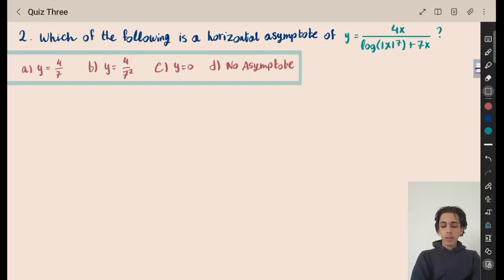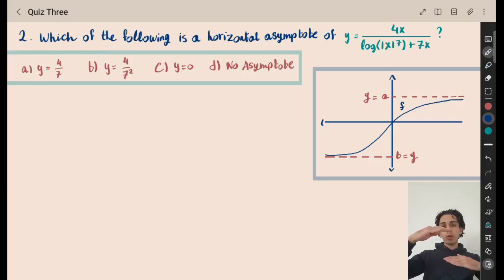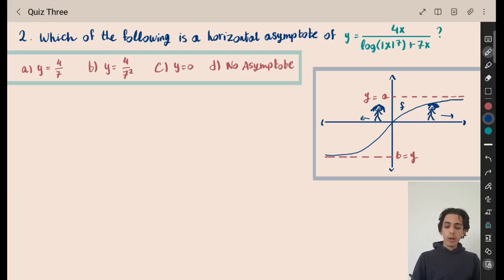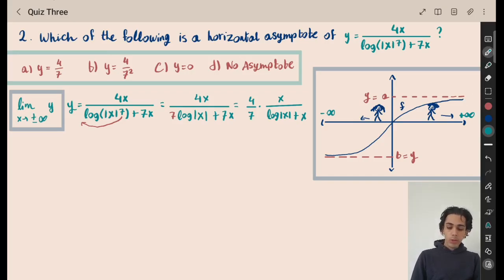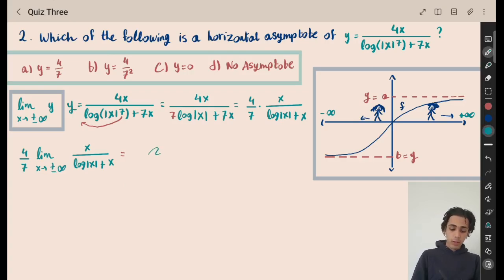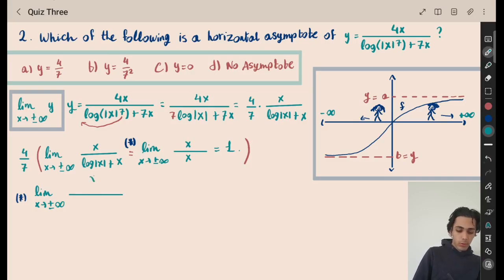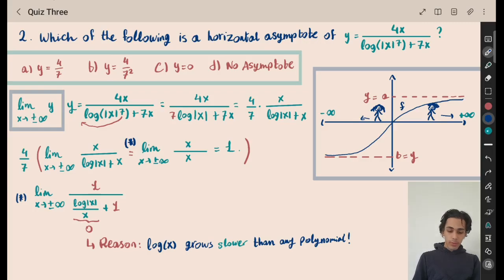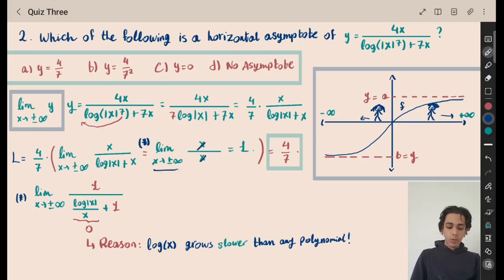3.2 - CLA (I)